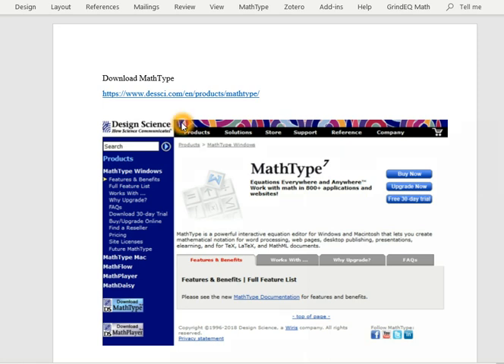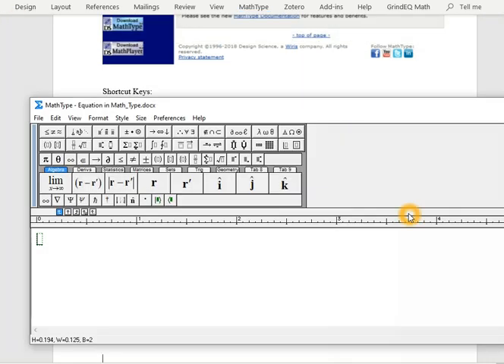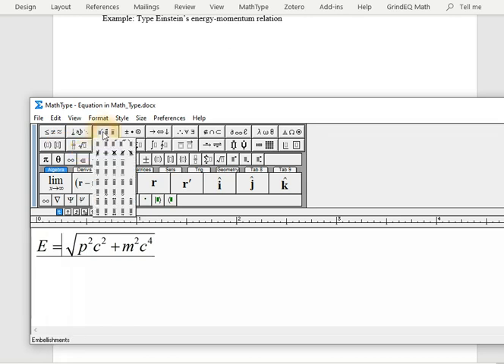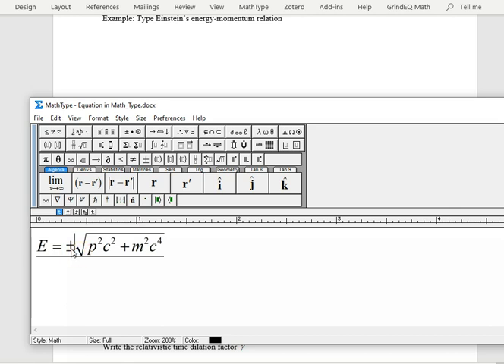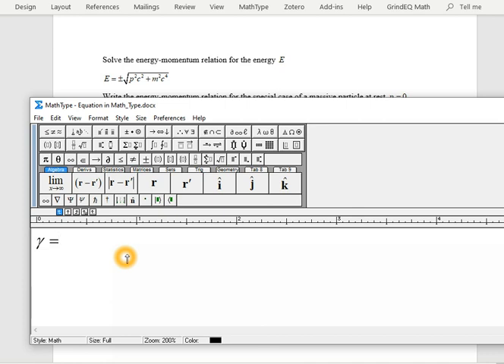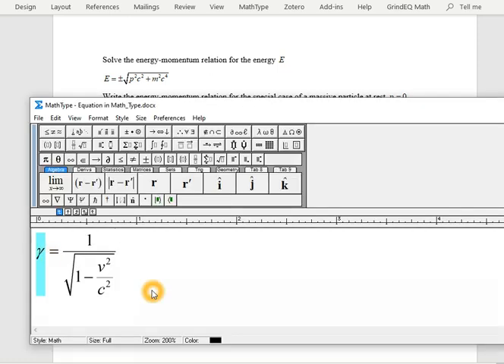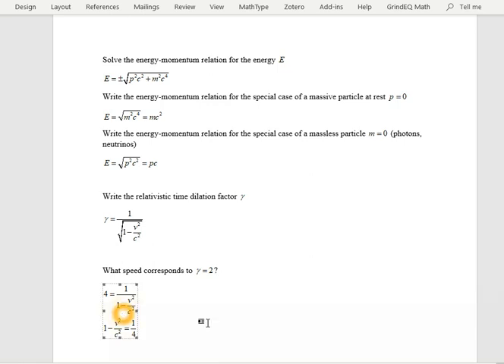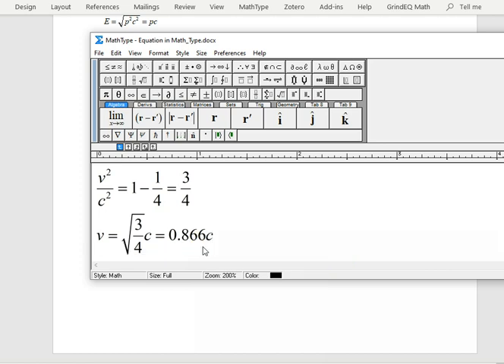MathType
MathType for MS Word